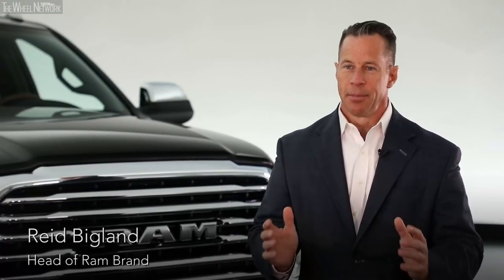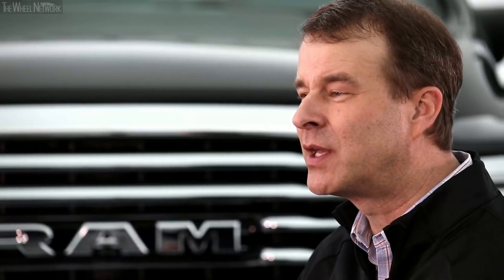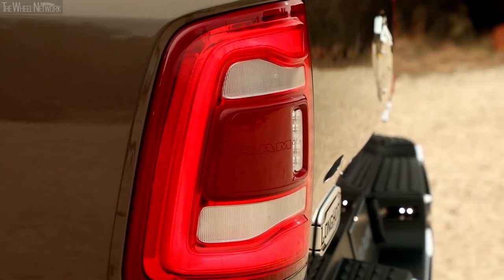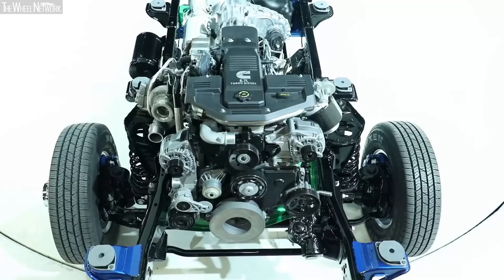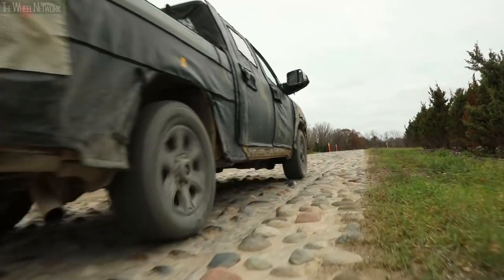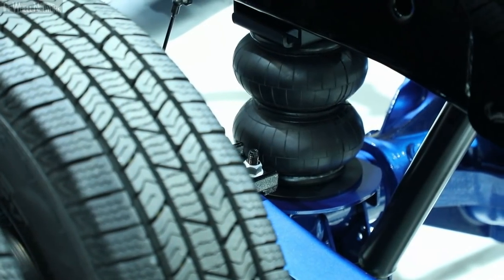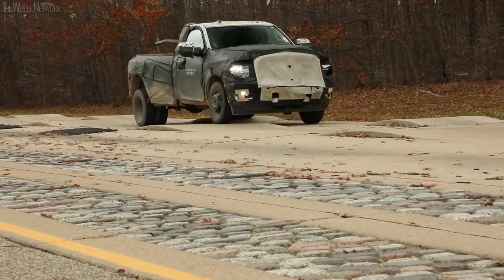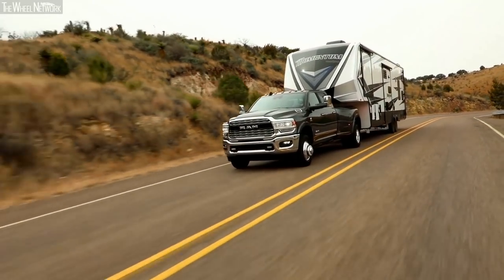2019 Ram Heavy Duty – Product Presentation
2019 Ram Heavy Duty Highlights:
▪ Ram outpowers, out-tows and outhauls every other pickup available — 1,000 lb.-ft. of torque milestone achieved by Ram and Cummins with all-new 6.7-liter Cummins High Output Turbo Diesel
▪ The highest capability numbers for diesel- and gas-powered pickups — 35,100-lbs. towing and 7,680-lb. payload
▪ Ram redesigns Heavy Duty line to be the best riding, handling and towing ever with an emphasis on comfort and confidence
▪ Standard 6.4-liter HEMI V-8 power with cylinder deactivation and Variable Cam Timing (VCT) delivers class-leading 410 horsepower and 429 lb.-ft. of torque
▪ New, class-exclusive TorqueFlite eight-speed automatic for 6.4-liter HEMI V-8 brings shift refinement not seen in heavy-duty trucks
▪ Active noise cancellation, anti-vibration devices and acoustic glass contribute to quietest cabin yet
▪ Improved ride quality with new suspension tuning that includes Frequency Response Damping (FRD) shocks, progressive springs and re-engineered bushings
▪ Exclusive rear air suspension now features driver-activated Bed Lowering Mode, Normal/Payload Mode and Trailer-Tow Mode
▪ New braking system upgrades calipers, booster and master cylinder help shorten stopping distances, increase capability and improve brake feel
▪ New 98.5-percent high-strength steel frames offer greater capacities, reduced weight and the highest levels of torsional rigidity
▪ Lightweight materials in the frame, powertrain and an aluminum hood reduce overall weight by up to 143 lbs
▪ New 360-degree surround-view camera with trailer reverse guidance view provides a single display-screen view of both sides of a trailer to assist drivers in maneuvering towing setups
▪ New auxiliary exterior camera improves visibility with custom positioning in and behind trailers
▪ Advanced trailer Tire Pressure Monitoring (TPM) systems accommodate up to six pickup tires and 12 trailer tires with up to four trailer profiles
▪ More than 100 safety and security features, including exclusive active safety systems in all models: adaptive cruise control, Forward Collision Warning, Automatic Emergency Braking (AEB) and AEB with trailer brakes
▪ Completely redesigned interior with new, authentic premium materials, colors and textures, including hand-wrapped leather instrument panels for unexpected luxury throughout
▪ Uconnect 4C NAV with a 12-inch fully configurable screen, including SiriusXM 360L customized listening experience through a powerful 750-watt, 17-speaker Harman Kardon sound system
▪ Reimagined center console with 12 different storage configurations includes optional dedicated/assignable switches, wireless charging dock and up to five USBs, including type C ports
▪ Mega Cab offers most interior storage capacity in the segment at 258 liters, more than twice the amount of closest competitor
▪ Bold interlocking exterior design with all-new wheels, bumpers and grilles with differentiation across six distinct price classes
▪ Three new headlight designs, including advanced LED with Adaptive Front-lighting System (AFS)
▪ Designers worked collectively with engineering to deliver a segment-leading drag coefficient of .409
▪ New Ram Power Wagon offers new equipment, upholding Most Off-road Capable Pickup title
▪ America’s longest-lasting pickup with unsurpassed diesel powertrain warranty – five years/100,000 miles